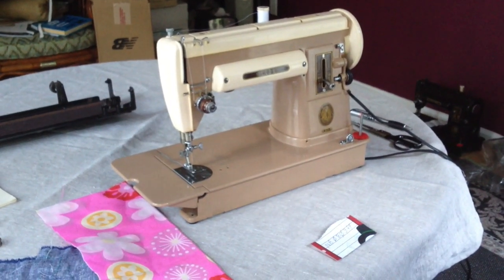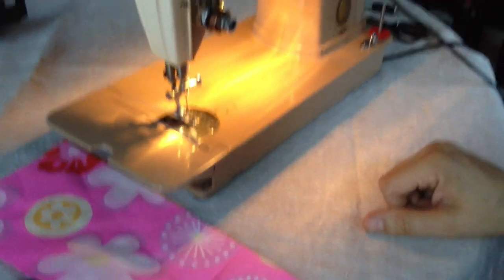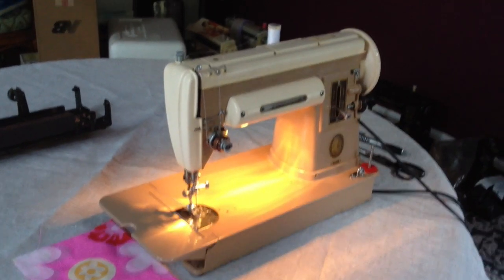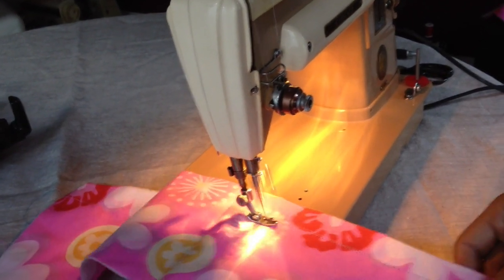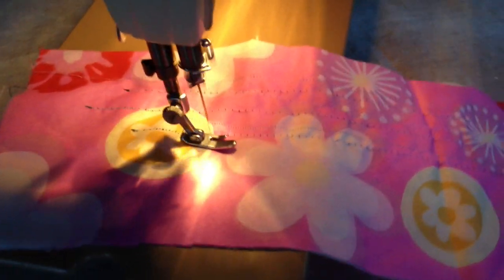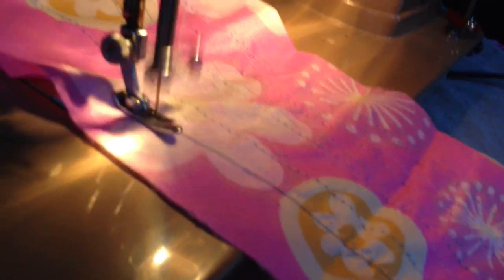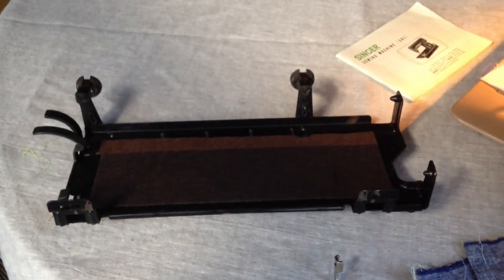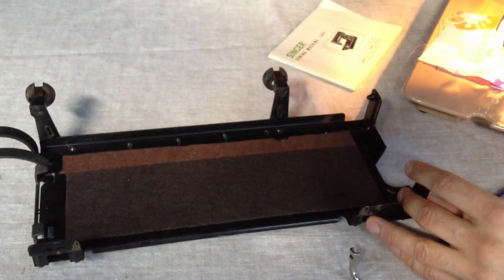Singer 301A Sewing Machine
The Singer 301A was introduced in 1951 to celebrate Singer's 100 year anniversary.  With a slant shank foot design and direct gear drive motor, this was state of the art technology at the time.  This machine has been fully overhauled/restored to full operating condition.  Here, I describe some of the machines features while showing its sewing capacity.  The machine's light weight design and portability were unusual for a machine from the vintage era.  This model is shown in Beige/Oyster White Two-Tone color scheme.